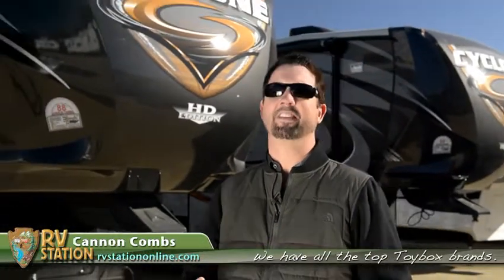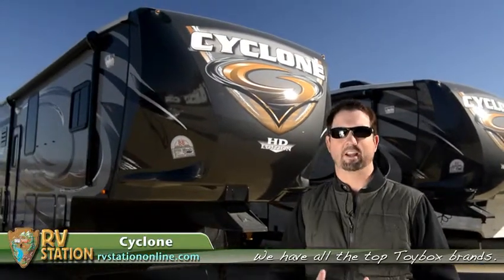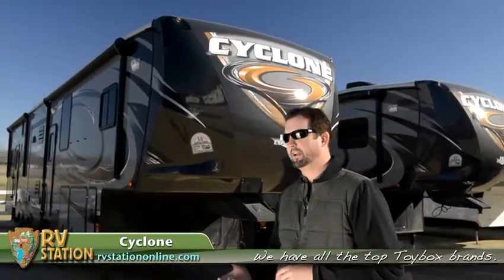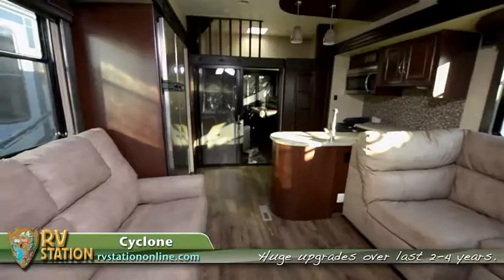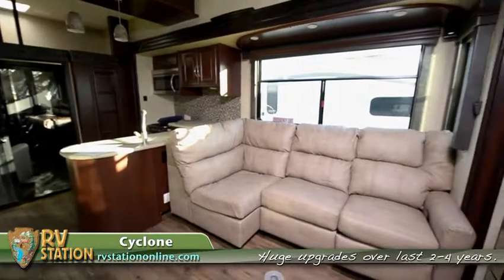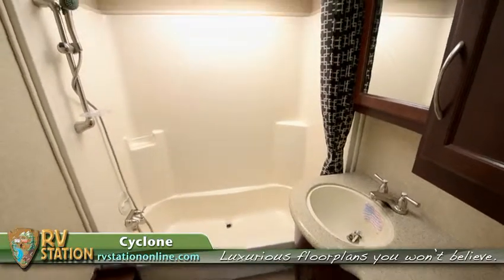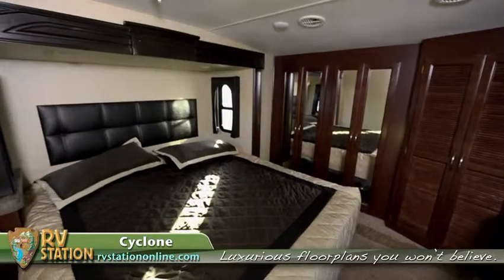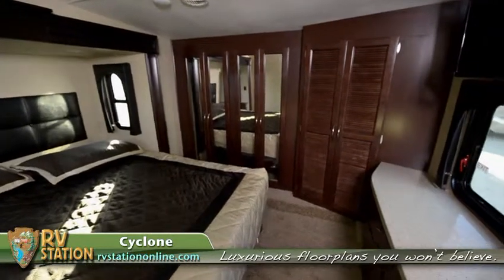RV Cyclone Sale - RV Dealer Cyclone Sale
Have you seen the new Cyclone? Go out on the lot at RV Station with Cannon and even go inside a new Cyclone!

Serving Bryan, College Station, Cleveland, Nacogdoches, Colbert, Dallas, Fort Worth, Austin & Houston

RV Station is your one stop destination for new and pre-owned recreational vehicles.

We have 5 locations with our 6th opening very soon. We are located outside metropolitan areas so that we can save our customers money...lower overhead means lower prices!

We offer all the top brands of 5th wheels, travel trailers and toy haulers, from the # 1 manufacturers like Keystone RV, Heartland, Forest River and Jayco. Top Selling brands like the Montana, Raptor, Cyclone, Big Country, Alpine, Laredo, Hideout, Springdale, Jayflight, Rockwood and Puma from Forest River and many many more!

Make sure you always PROTECT YOUR INVESTMENT by purchasing a top brand! RV Station also offers the best service departments in the industry, fully stocked parts stores and financing at all 5 locations for all of your RV needs. We even have rental options, boat and RV storage, and a beautiful 90 space RV park at our Colbert Oklahoma just minutes from Lake Texoma.

At RV Station...when you buy an RV from us, you're not just another profit like you are at those big city dealers, we are here for you at all times and will make sure your experience is not only awesome when you buy it, but for long after as well.

We are here for all your RV needs and remember...we will not be undersold!